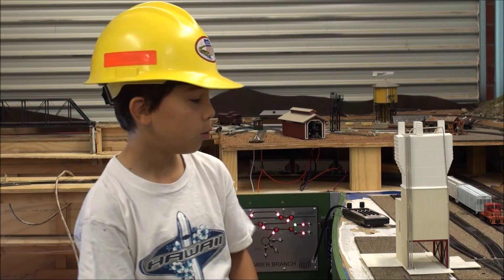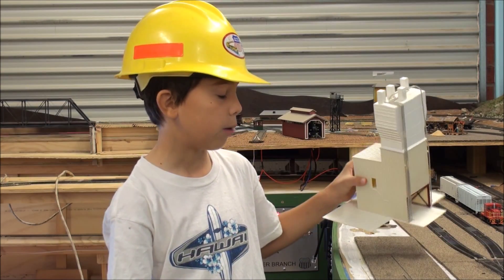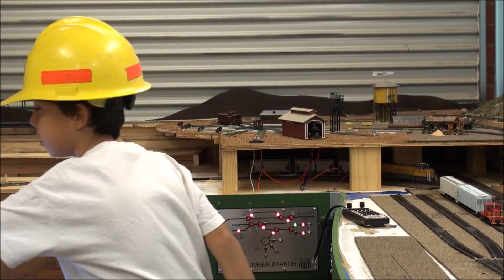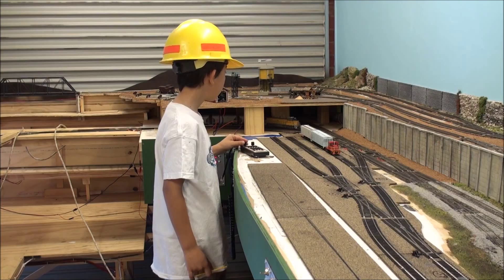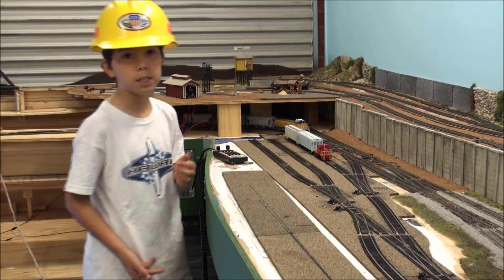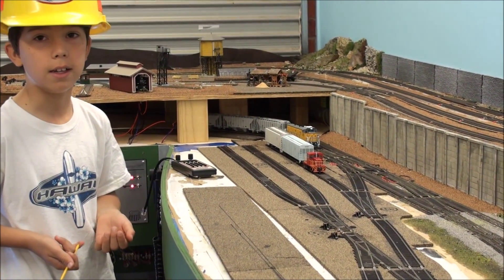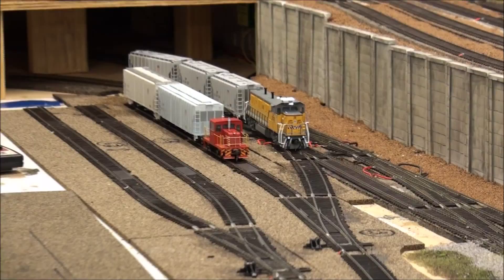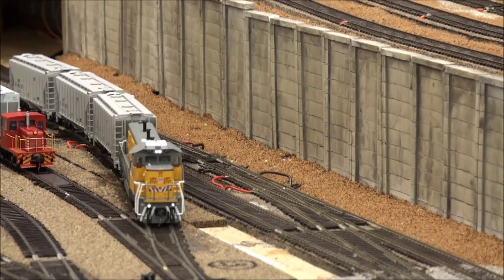HO Wee Jasper Layout Ready Mix Industrial yard part 1